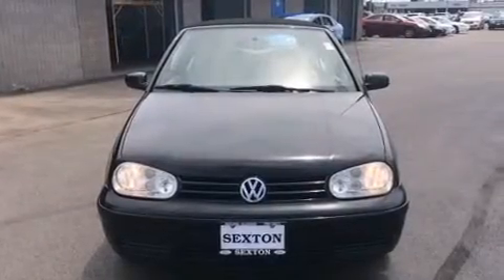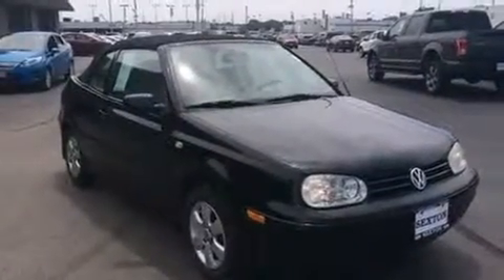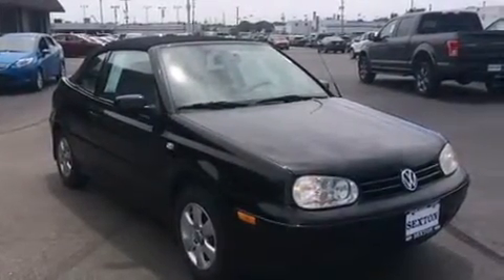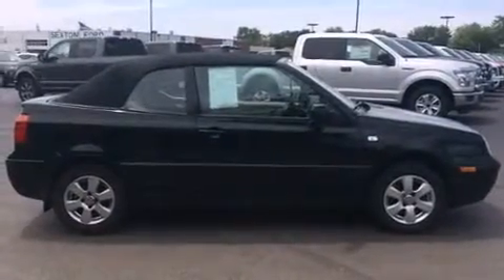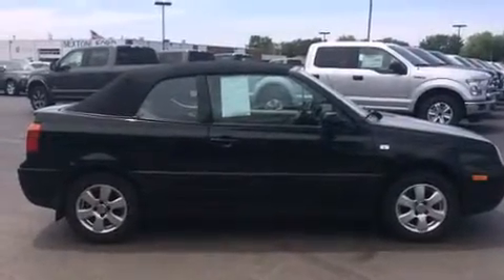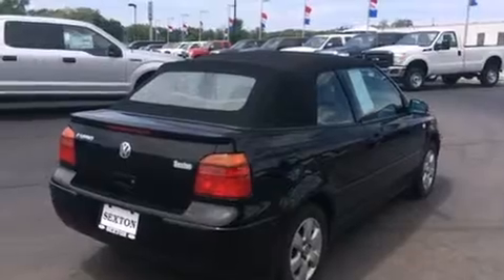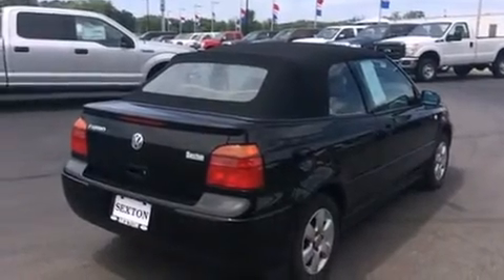2001 Volkswagen Cabrio GLX in Moline, IL 61265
Come test drive this 2001 Volkswagen Cabrio. This 2 door, 4 passenger convertible provides exceptional value! Volkswagen made sure to keep road-handling and sportiness at the top of it's priority list. It features a front-wheel-drive platform, an automatic transmission, and a 2 liter 4 cylinder engine. All of the premium features expected of a Volkswagen are offered, including: a tachometer, air conditioning, tilt steering wheel, heated door mirrors, a power convertible roof, power windows, and 1-touch window functionality. Audio features include an AM/FM radio, a cassette player, and 8 speakers, providing excellent sound throughout the cabin. Volkswagen ensures the safety and security of its passengers with equipment such as: dual front impact airbags, integrated roll-over protection, a security system, and 4 wheel disc brakes with ABS. You will have a pleasant shopping experience that is fun, informative, and never high pressured. Stop by our dealership or give us a call for more information.